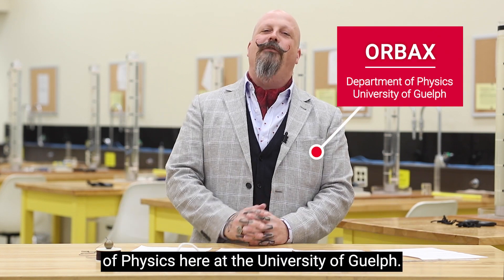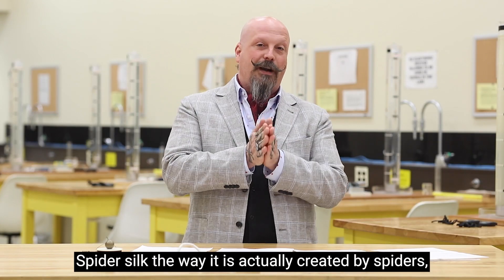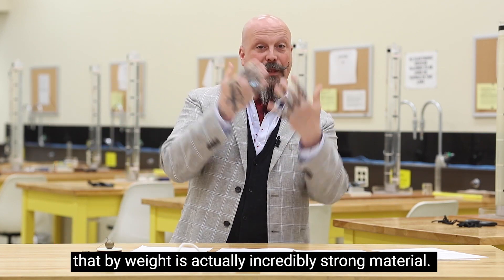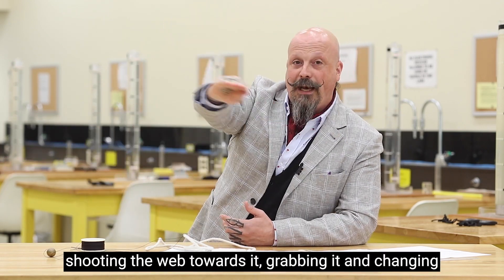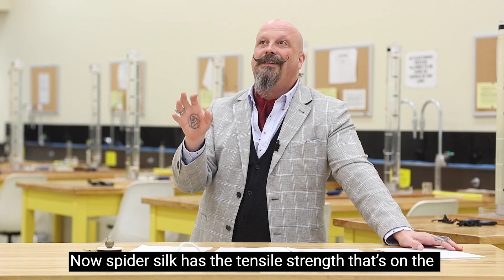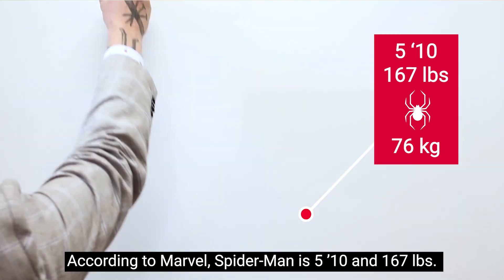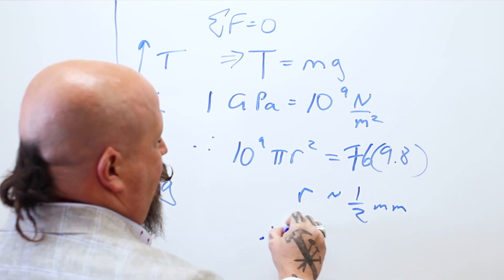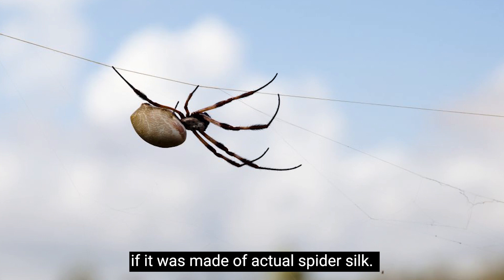The Physics of Spiderman and Spider Silk explained by U of G Professor - Reel or Unreal Ep.2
U of G physics professor Orbax explains the science behind Spiderman and spider silk in episode 2 of Reel or Unreal!

In the U of G Reel or Unreal series, we explore the science behind movies to help us understand whether they're possible in real life, or whether it’s just a movie reel!